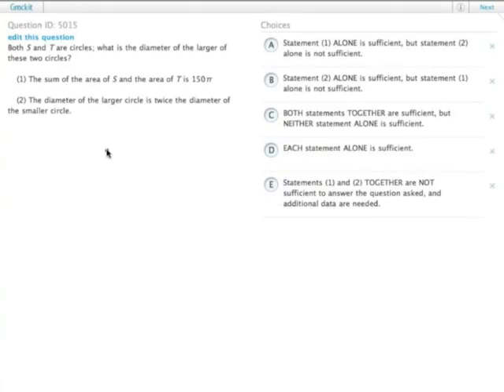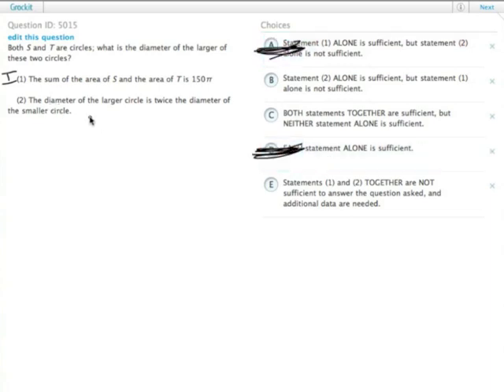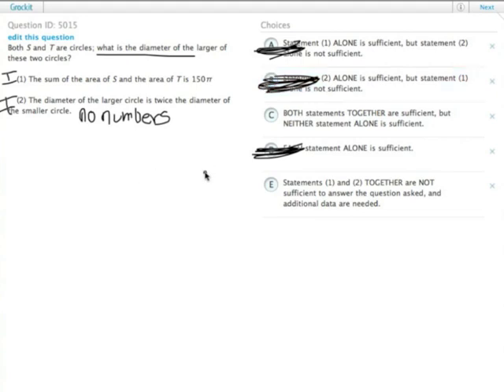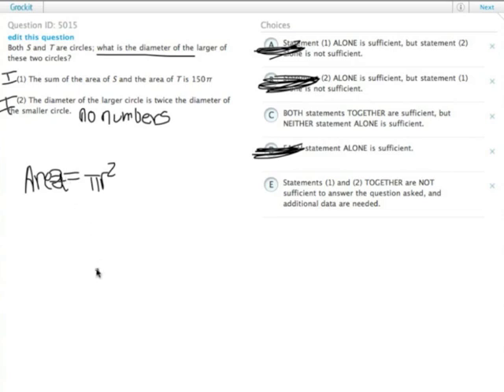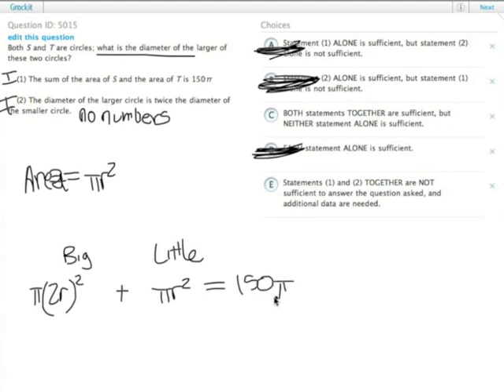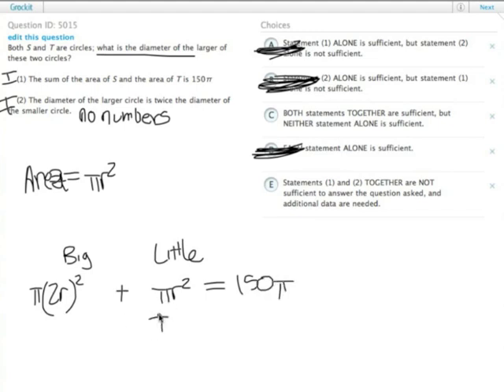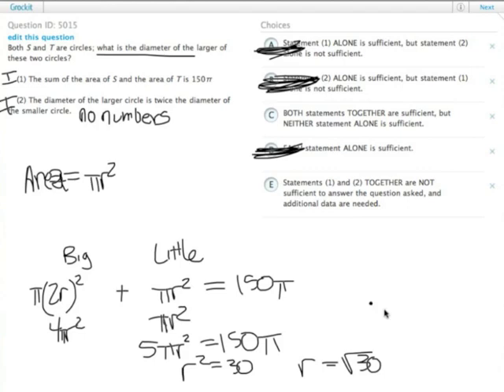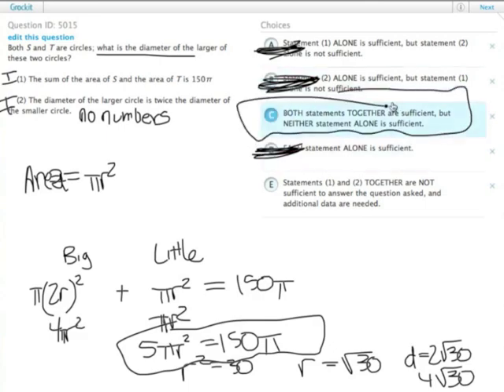Grockit GMAT Quantitative - Data Sufficiency: Question 5015